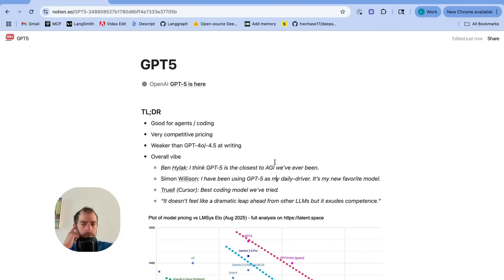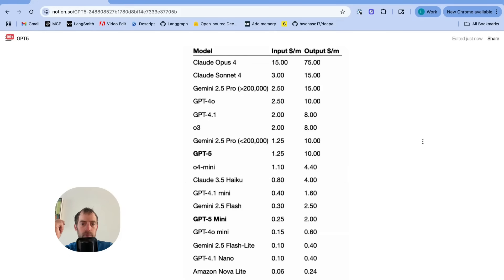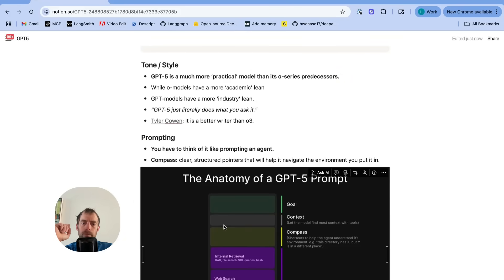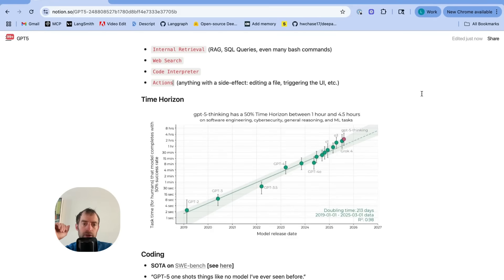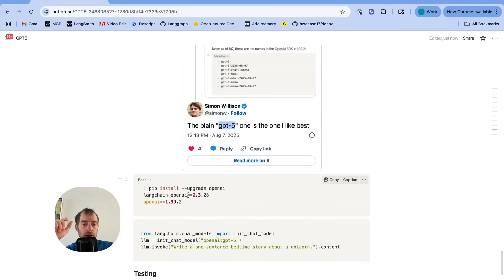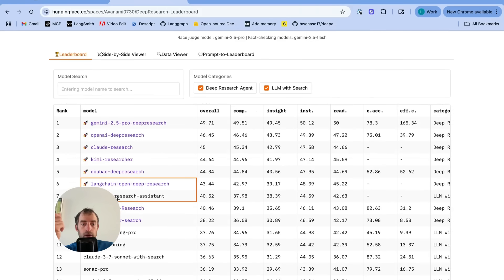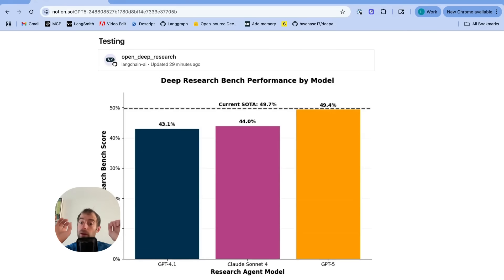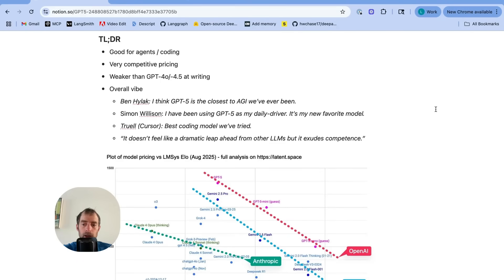Testing Driving GPT 5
OpenAI just released GPT-5, their new series of frontier LLMs. Here, we analyze the models, assess reactions from developers, show how to use them, and provide some results from our own testing.